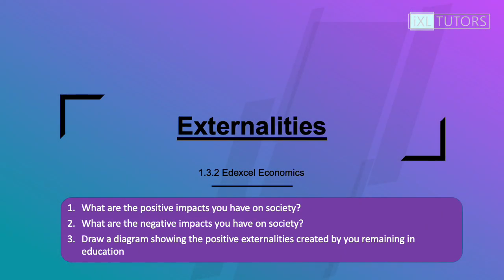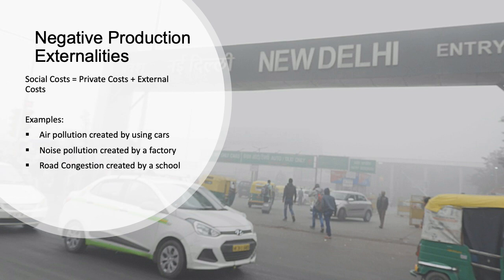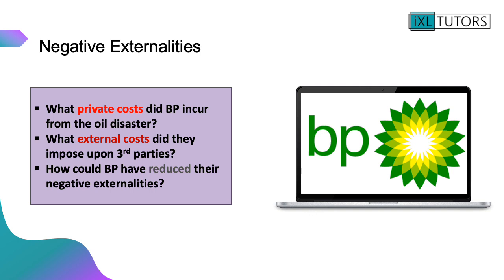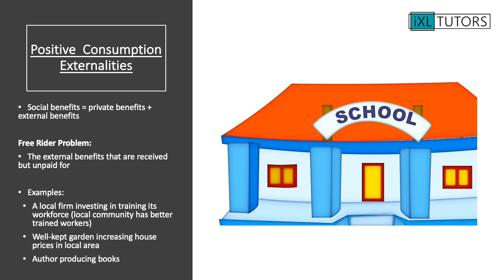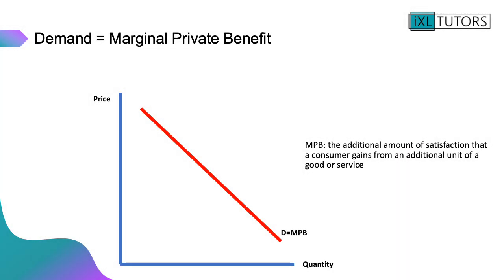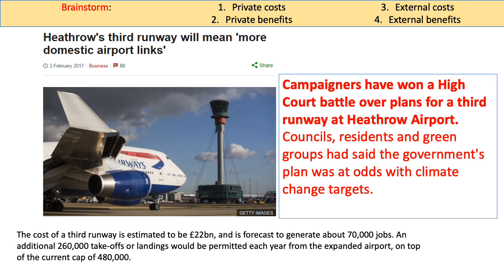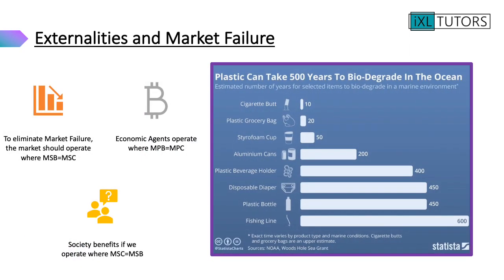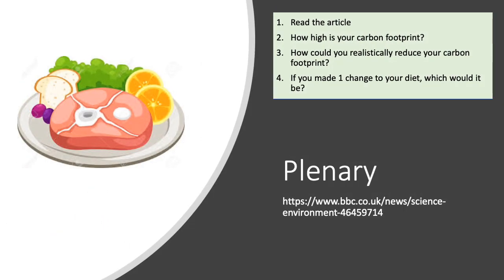Externalities: Edexcel Economics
This Video Covers:
a) Distinction between Private, external and social costs
b) Distinction between Private, external and social benefits
c&d) Use of diagram
e) The impact on economic agents of externalities